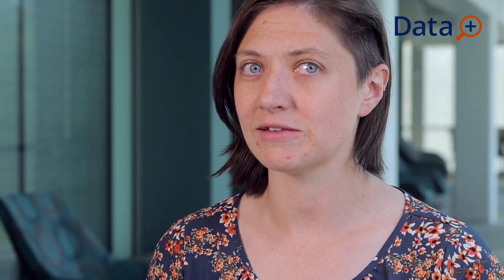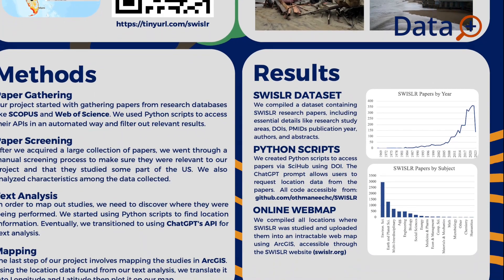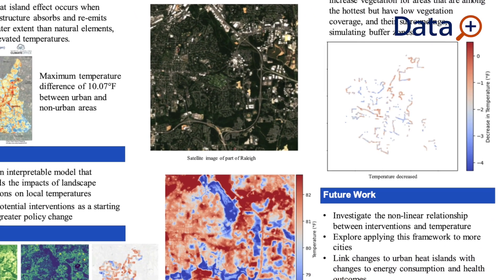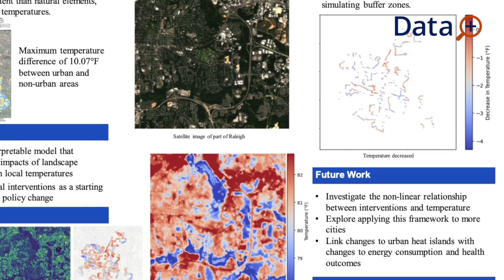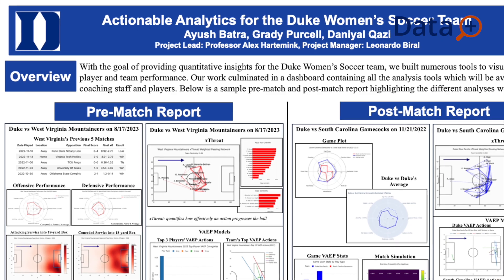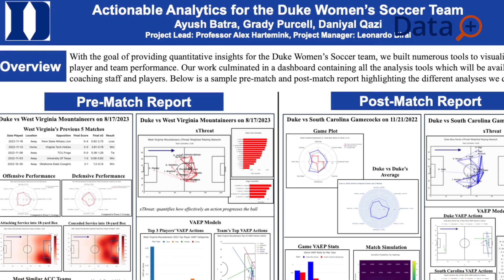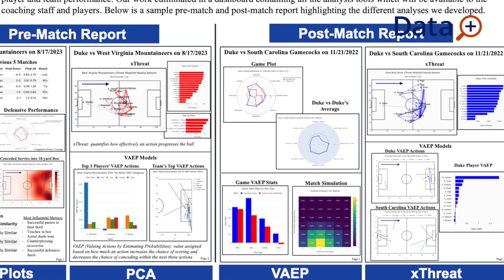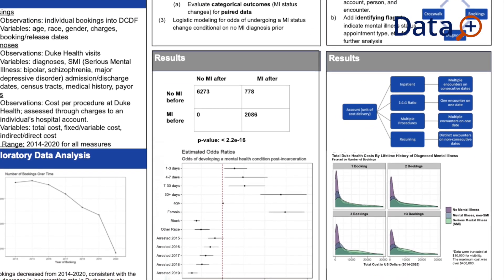Data+ Project Manager Experience 2023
Data+ project managers describe their experience in Data+ and how the program has helped them in their own work.